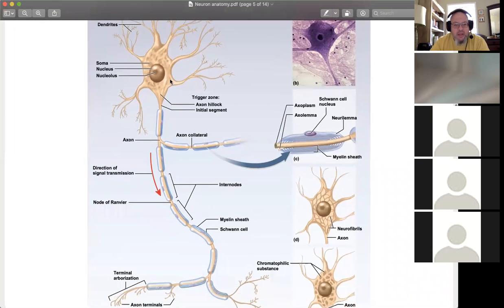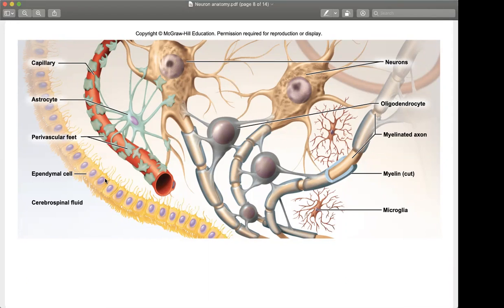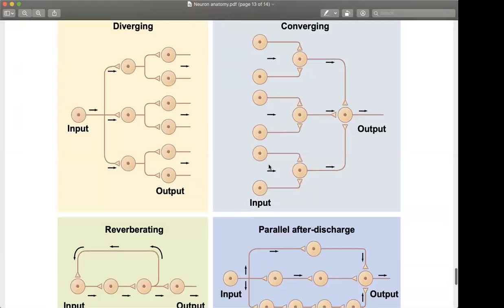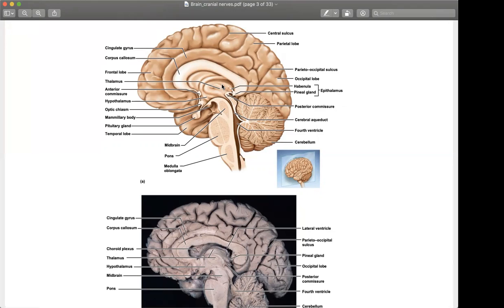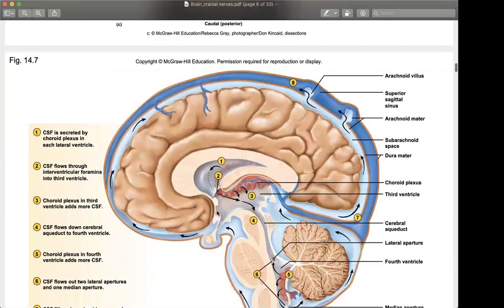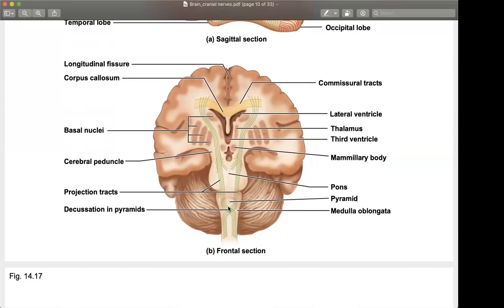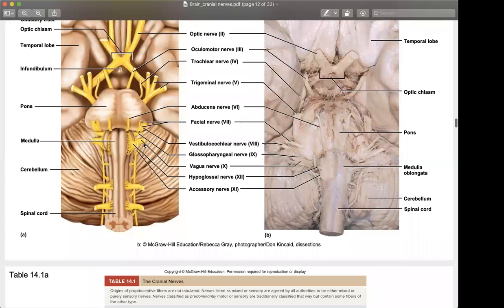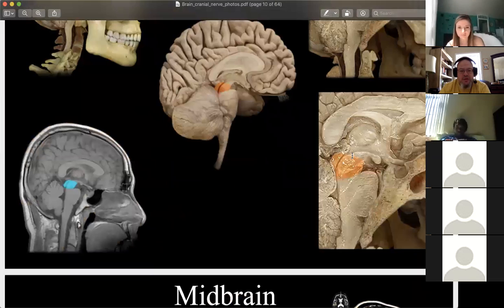Neuron, Brain, Cranial nerves lab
Zoom video recording for 4/2 Lab discussing lab manual Exercises 131& 14, neuron structure, brain anatomy and cranial nerves.